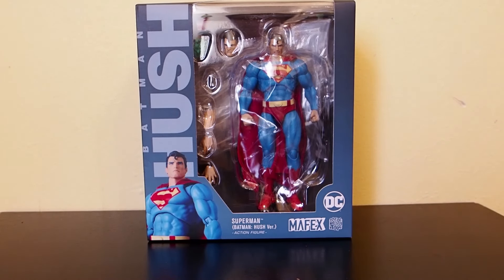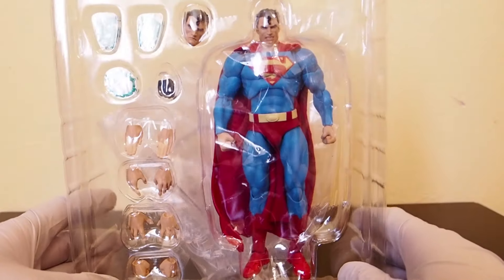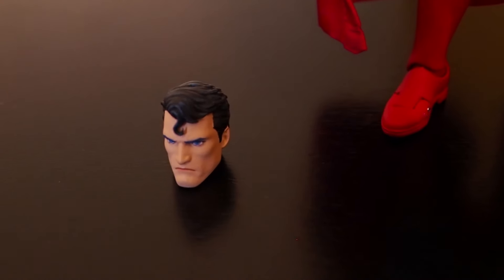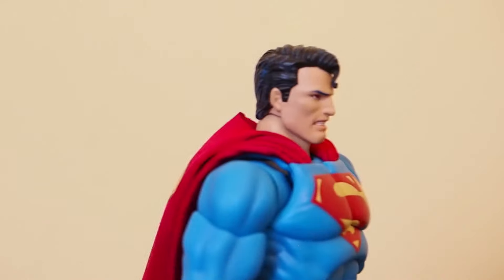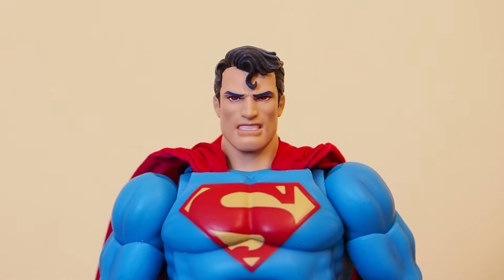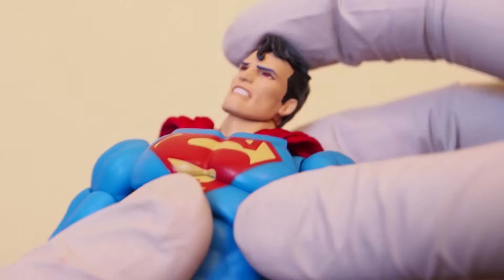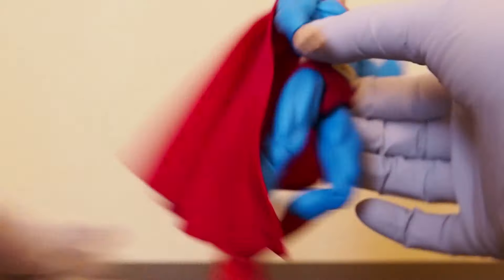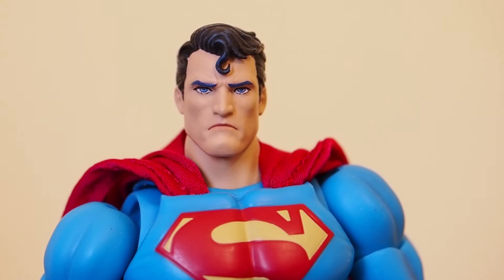Mafex Batman Hush Superman Figure Review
Forgot to post this figure review. This video was filmed last year when I didnt have Ivy at the time.